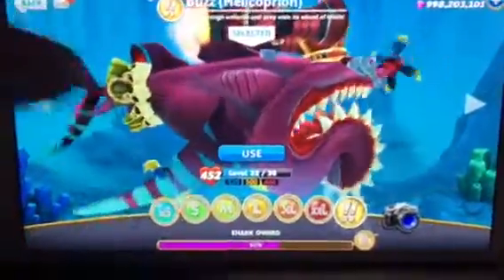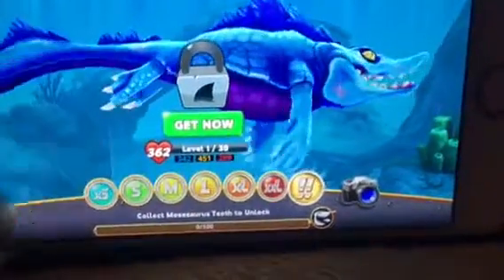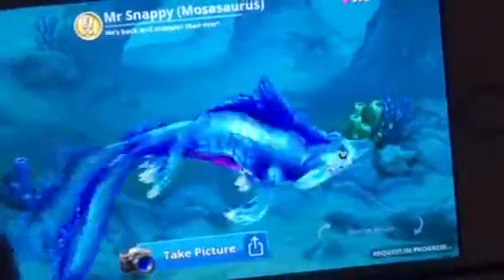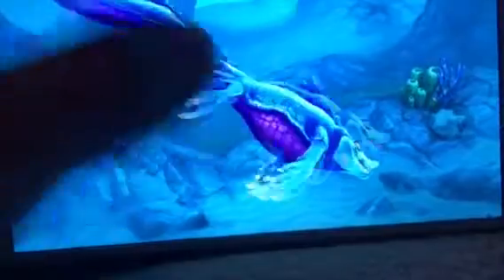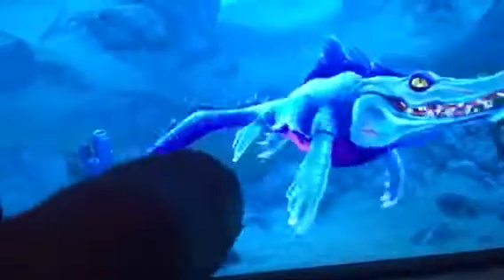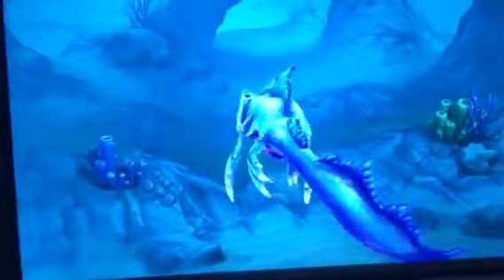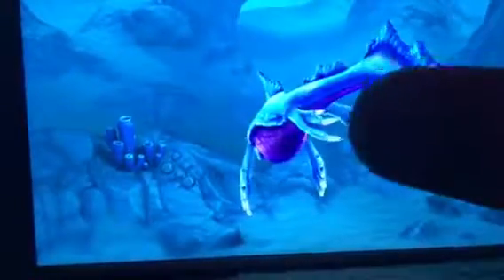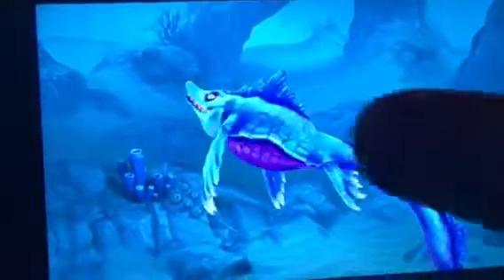Hungry shark world: MR. SNAPPY is back!!!